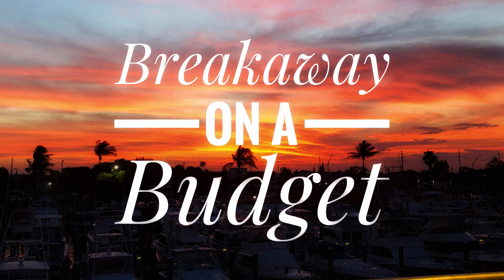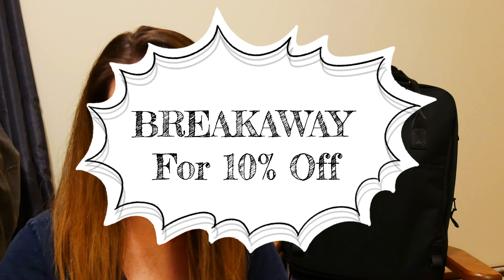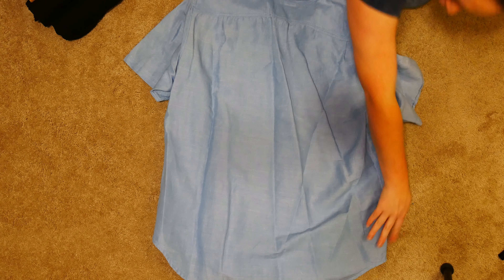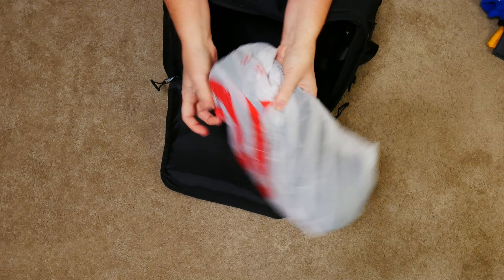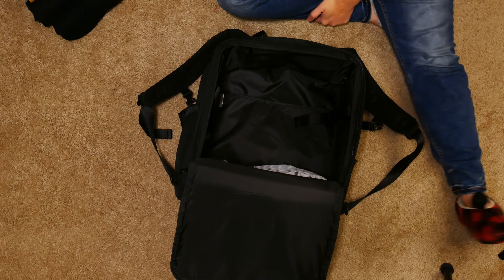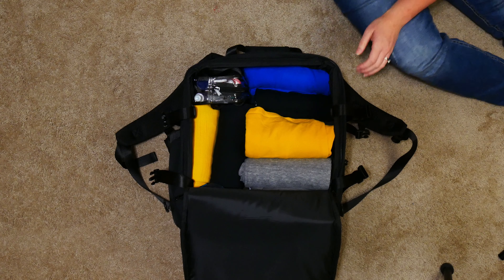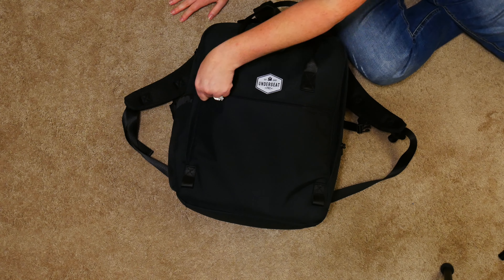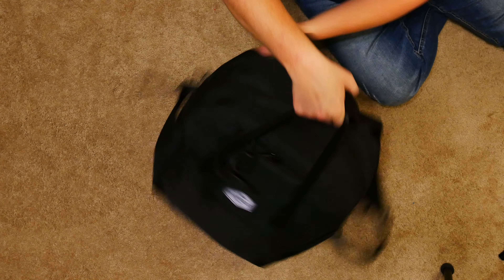The Ultimate Underseat Backpack by UNDERSEAT PRO® Packing for Spirit, Frontier and More! (18x14x8)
Are you ready to play some good 'ole Tetris? Flashback to the past and lets pack together to avoid those pesky baggage fees! The UNDERSEAT PRO® Backpack fits the FREE Carry-On dimensions for Spirit Airlines, Frontier Airlines and more!!  If you've been searching for that perfect backpack that will give you the most bang for your buck, this is it! Check it out and let me know what you think!

Perfect for flights on the following airlines:
AeroMexico
American Airlines
Avianca
Delta
EasyJet
JetBlue
JetSmart
LATAM
Play Airlines
United Airlines
Vivaair

What was I able to pack in the backpack??
7- Tshits
4 - Shorts
1- Pair of flip flops
7- Pairs of undies
4- Pairs of socks
1- Polo
1- Button Down Shirt
1- Pair of swim trunks
1- Laptop
1- iPad
1- TSA 3-1-1 liquids bag

BUNDLES!!

Facebook: @ Breakaway On A Budget